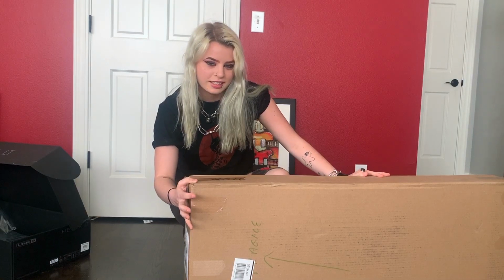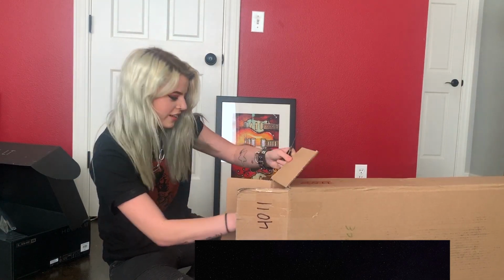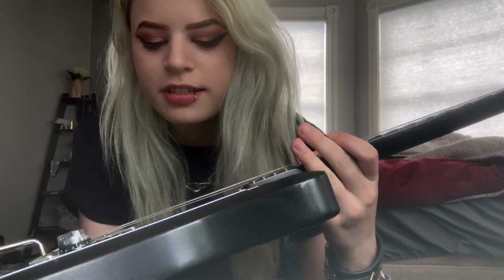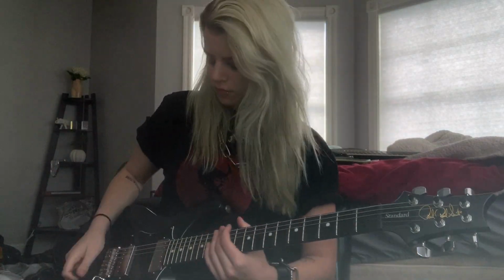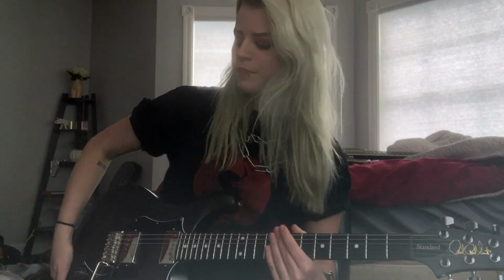NGD AGAIN! MY NEW FAVORITE GUITAR?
Hehe.. I may not have said it in the video but this might be my new favorite guitar that I own:)

Gear Used:
PRS S2 Standard 22